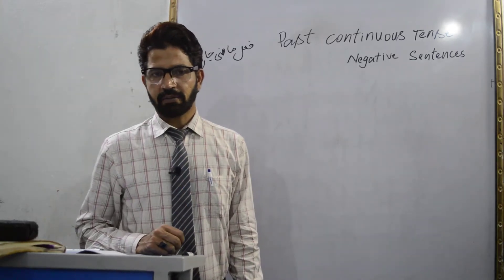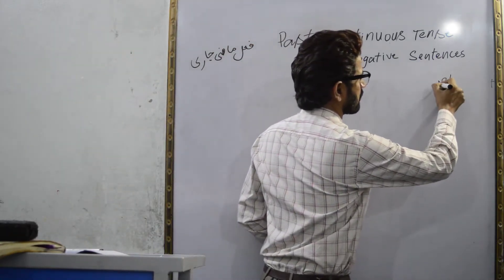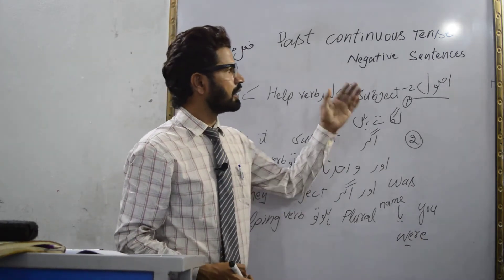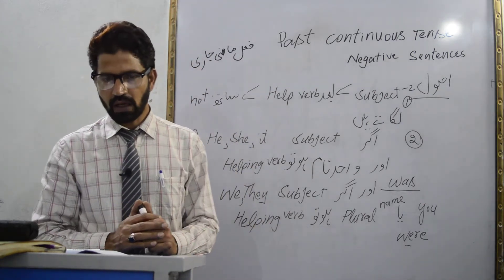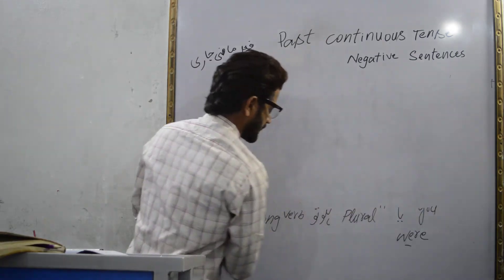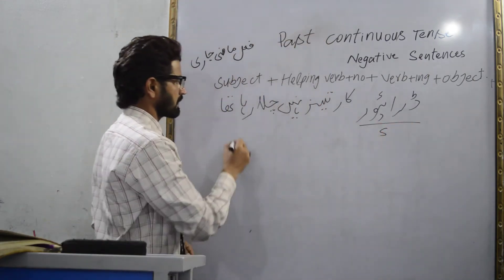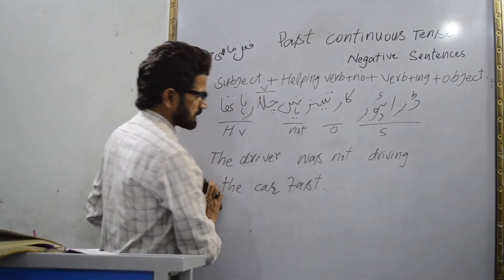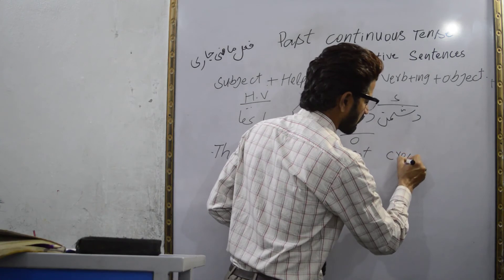Past continuous tense (Negative sentence)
Past continuous tense negative sentences
method and principles to make sentences
past continuous tense k manfi fikry bnany ka treka